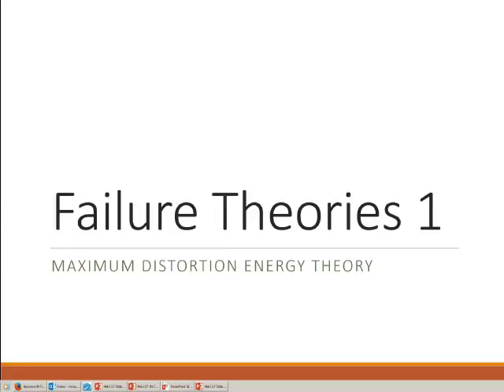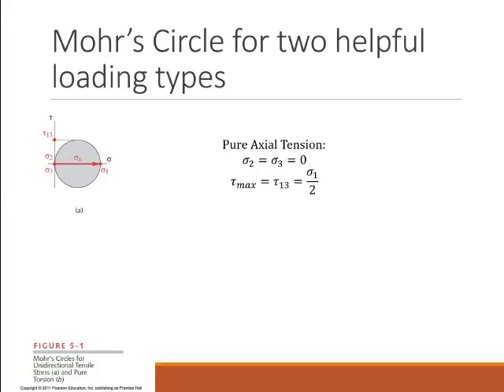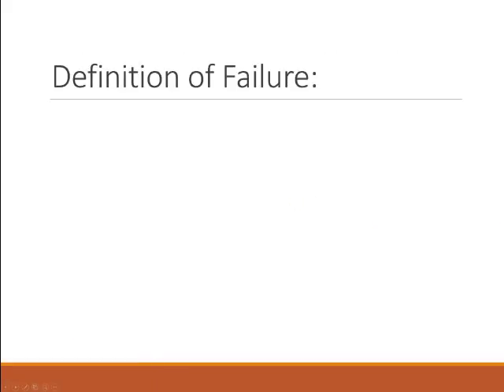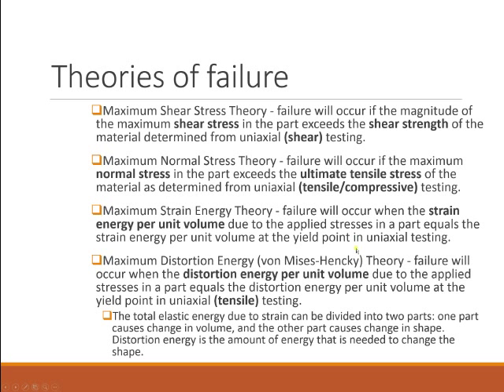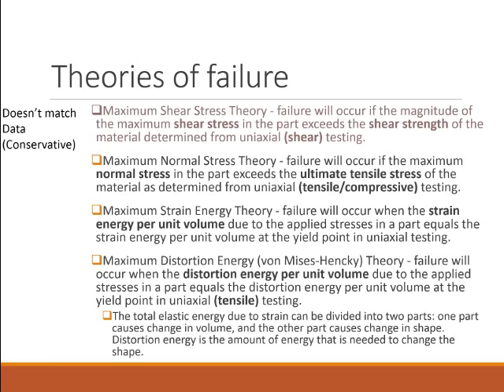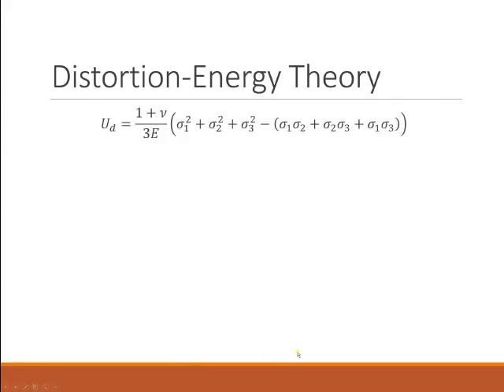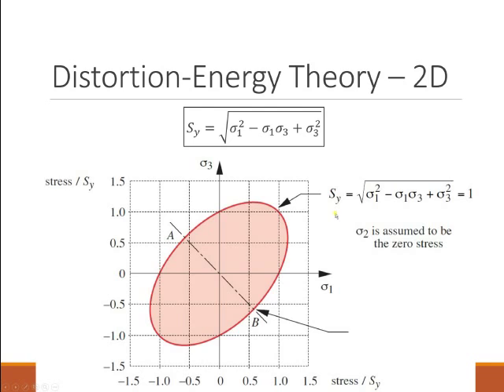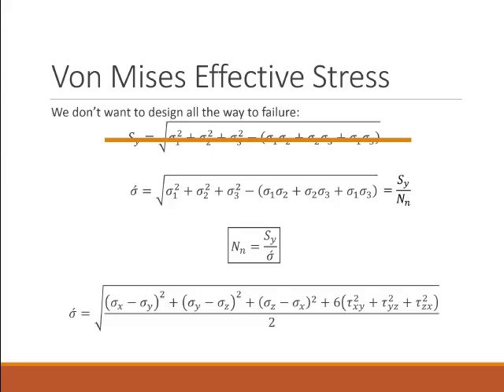Failure Energy Distortion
ME 466